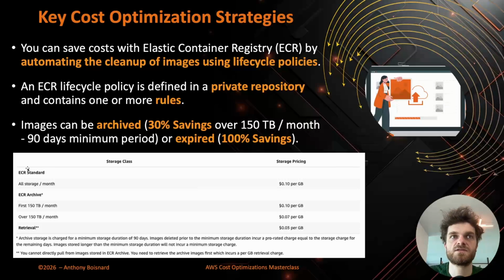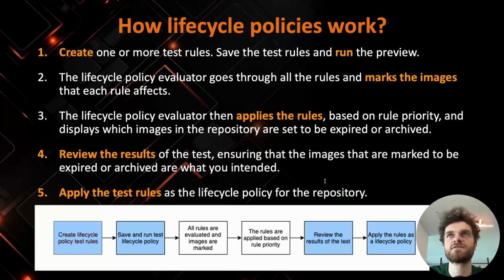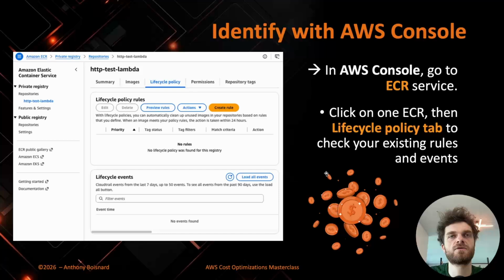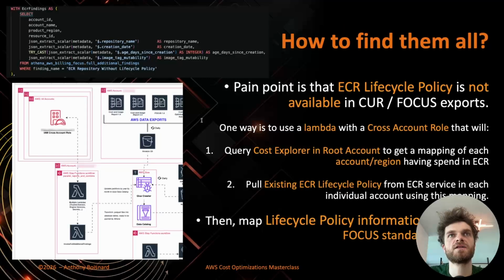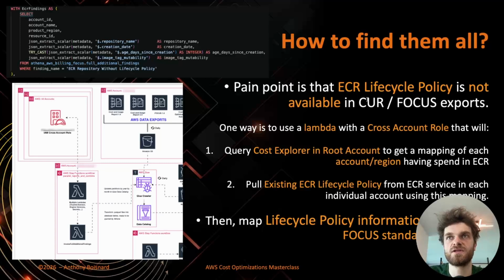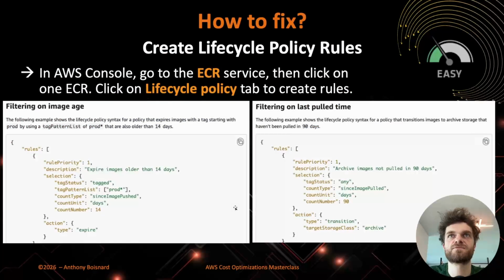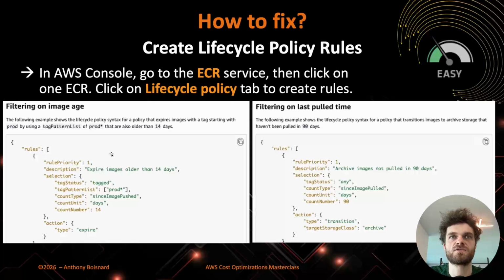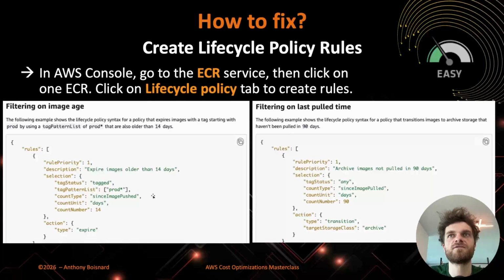ECR Storage Classes - Overview